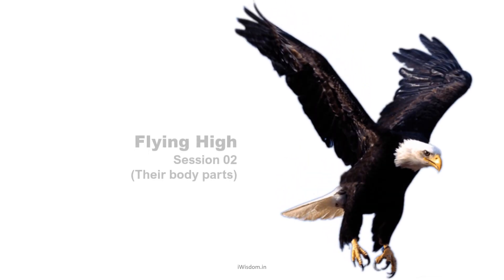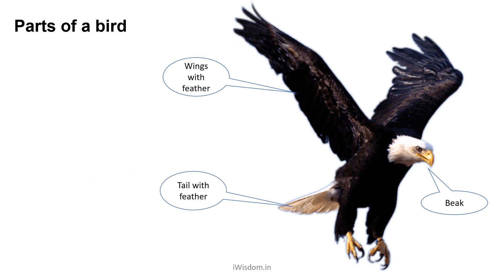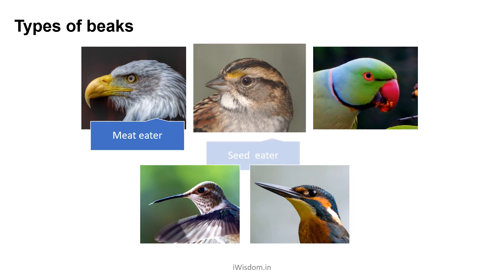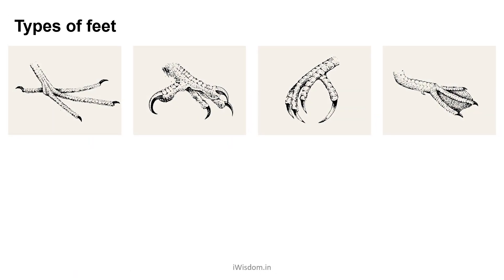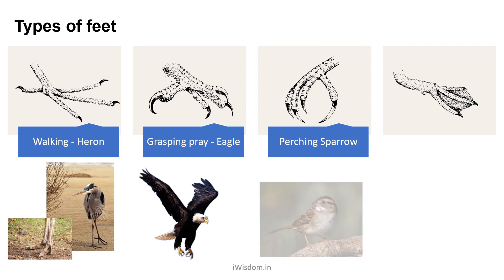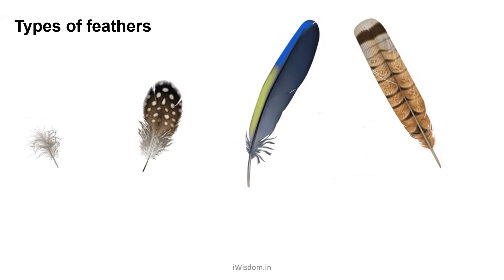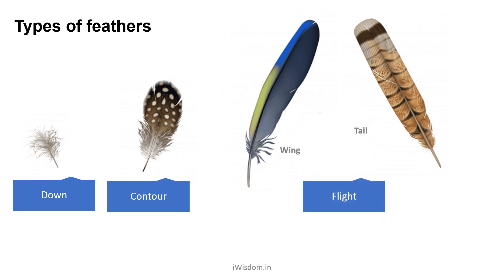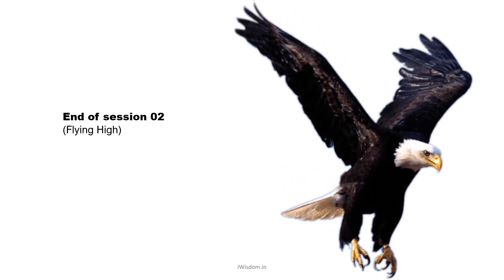CBSE CLASS 03 EVS LESSON 08 02